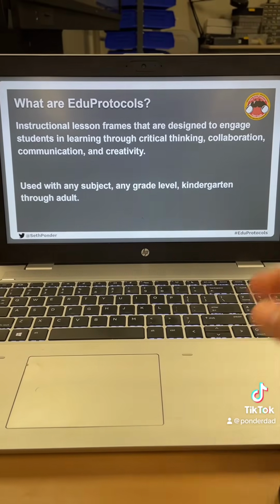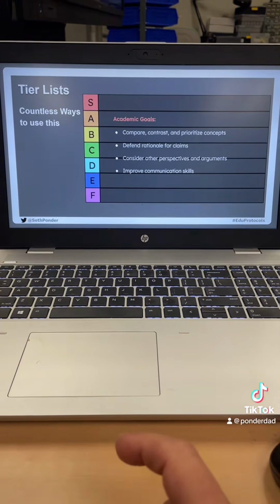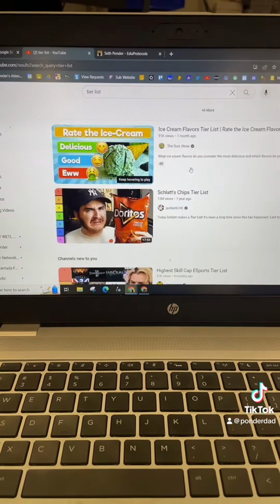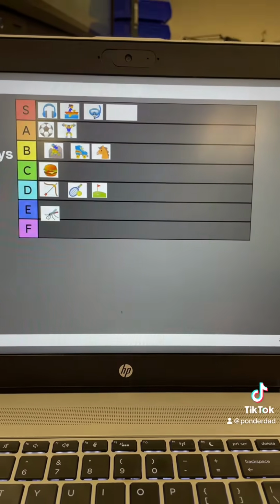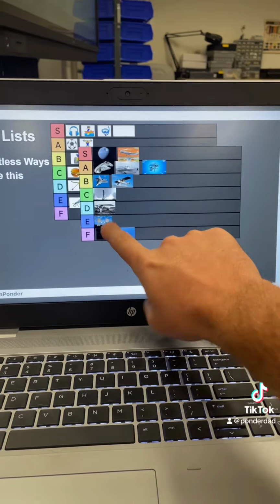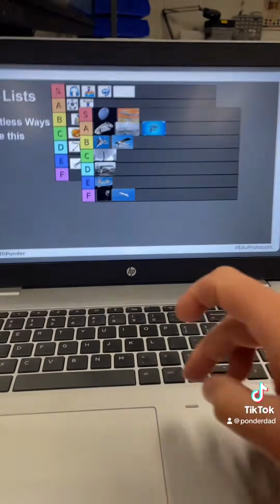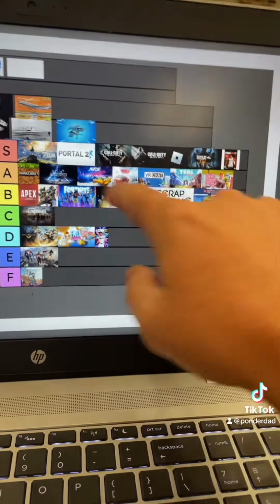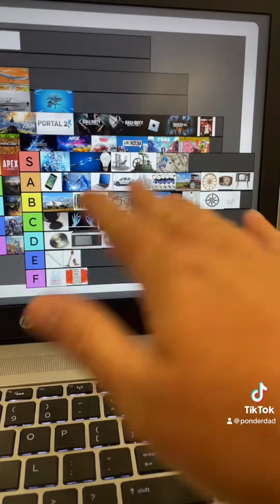Tier List Fun with EduProtocols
Tier Lists are fun tools you can use for quick research, collaboration, and communication. Students can share in small groups or the entire class after ranking. You can do this activity with all kinds of subjects and content areas.

🎓 What Are EduProtocols?
EduProtocols are the ultimate toolkit for educators who want to supercharge their teaching methods. These dynamic strategies blend educational technology, creativity, and real-world applications to create unforgettable learning experiences. From interactive activities to collaborative challenges, EduProtocols empower both teachers and learners to dive into subjects with enthusiasm and curiosity.